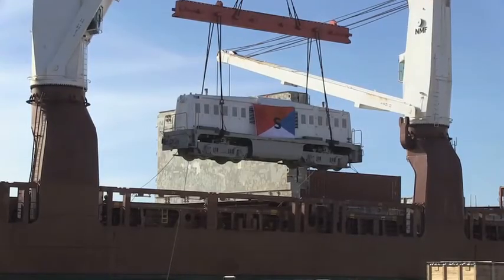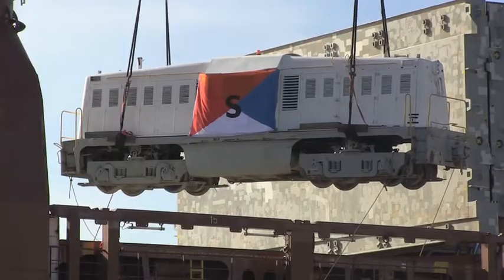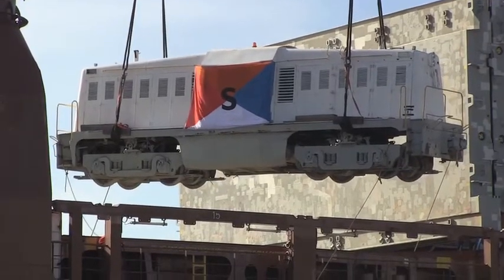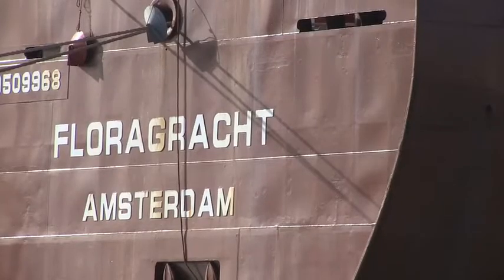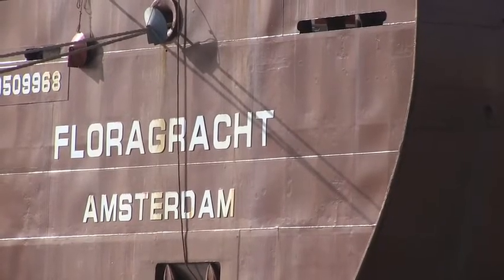Whitcomb locomotive to Netherlands Museum JSonline coverage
Newsitem from jsonline.com about Whitcomb diesel locomotive. This locomotive  is donated to  a Dutch railway museum called Stoomtrein Goes – Borsele (SGB). The locomotive has served a very long time at Lehigh Portland Cement, Mason City, Iowa.